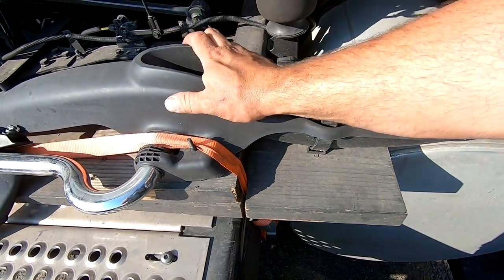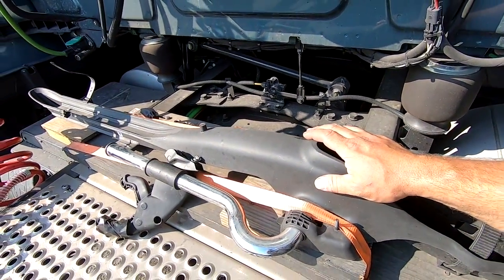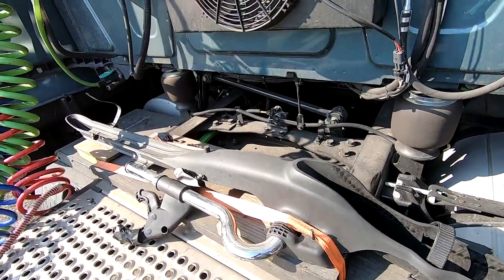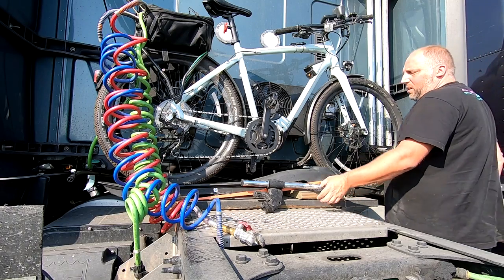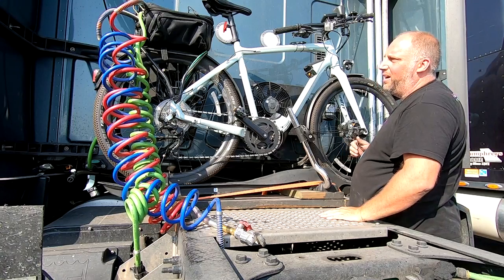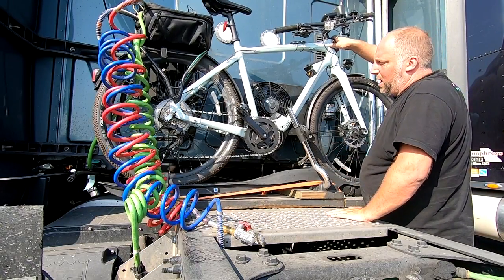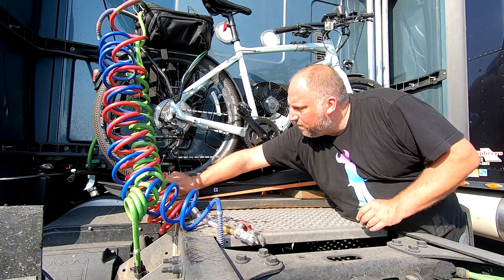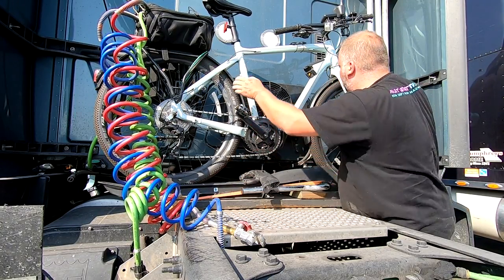How To Mount Your Bike To A Tractor Trailer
I've come up with way to easily mount and remove a bicycle from a tractor trailer.  I demonstrate how to use it and how I made it.